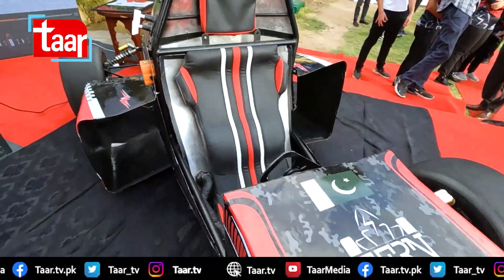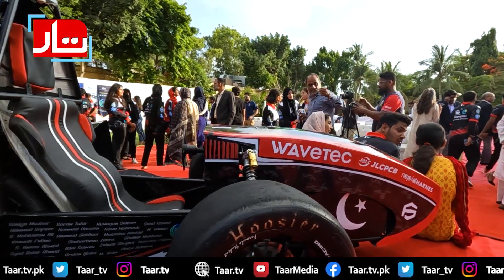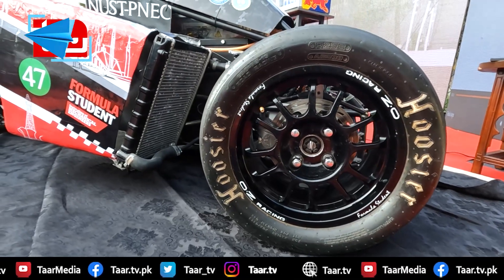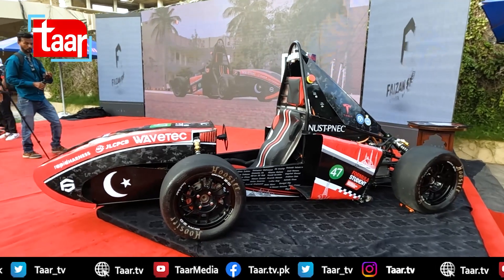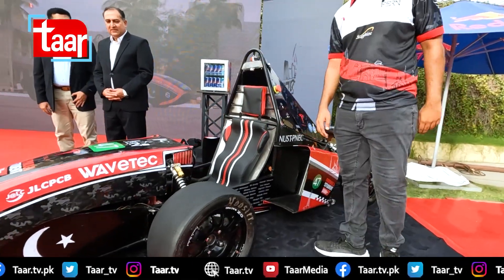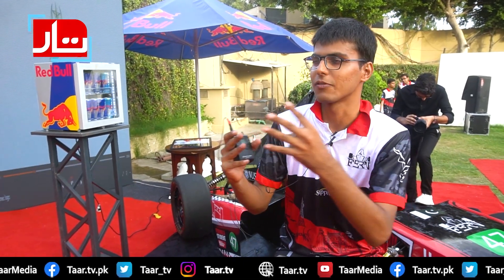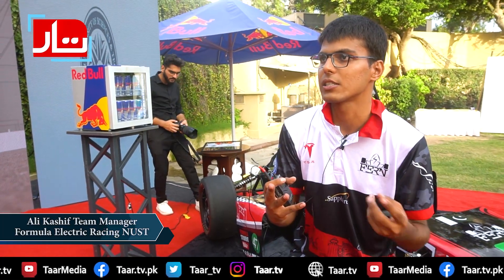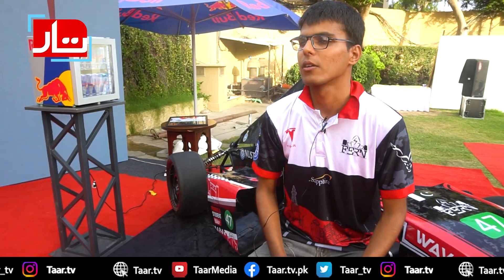NUST students unveil formula electric racing car | Pakistan Navy Engineering College | PNEC-NUST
The students and faculty of the Pakistan Navy Engineering College-National University of Sciences and Technology (PNEC-NUST) proudly unveiled their formula electric racing car.